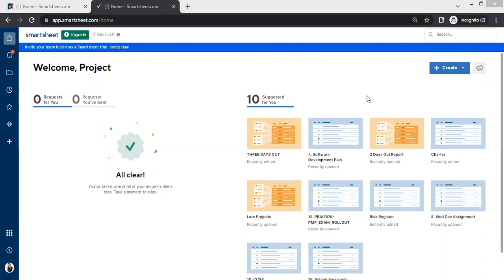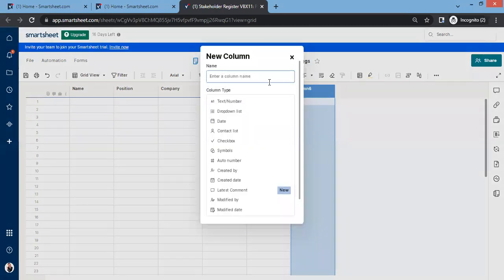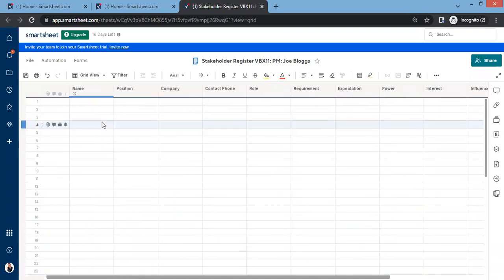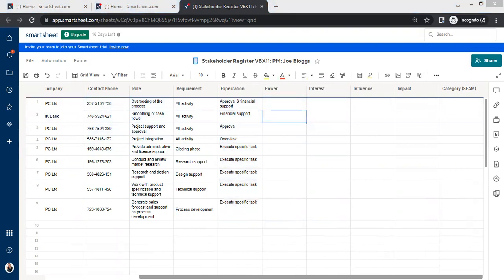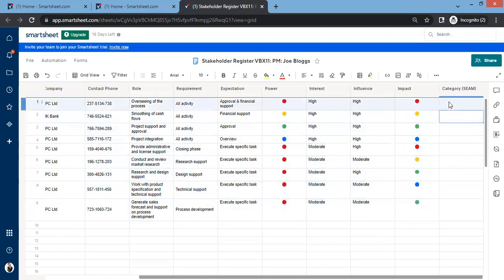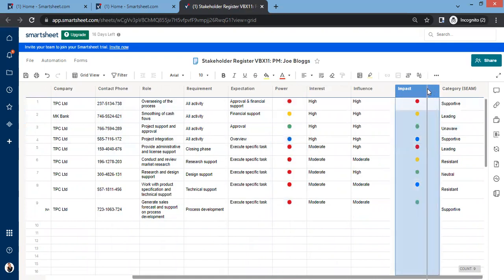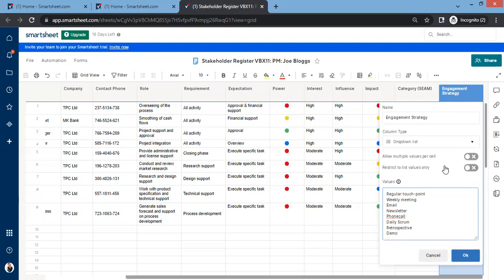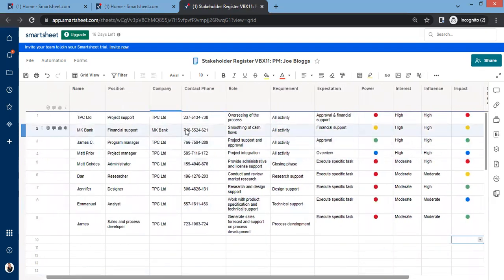Create a Stakeholder Register & Stakeholder Engagement Plan #1 (Smartsheet Project Management )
(Project Management & PMP 101)